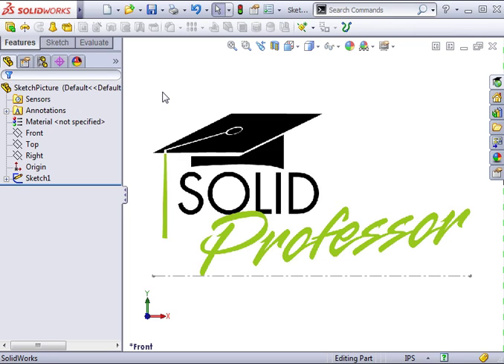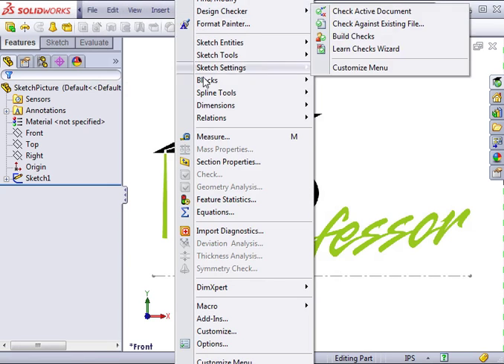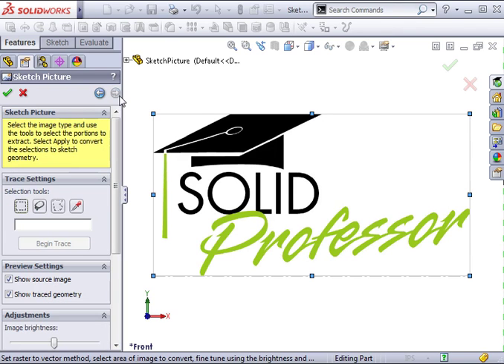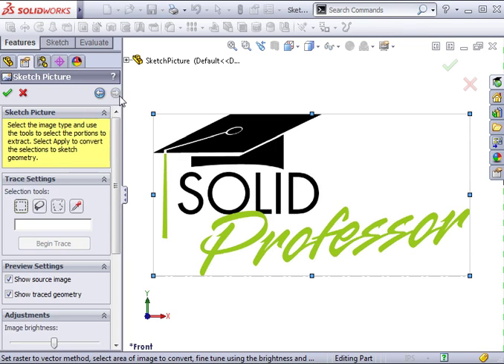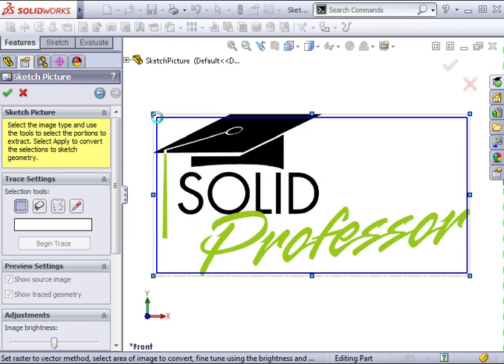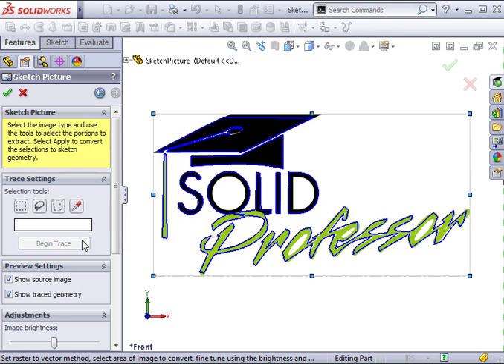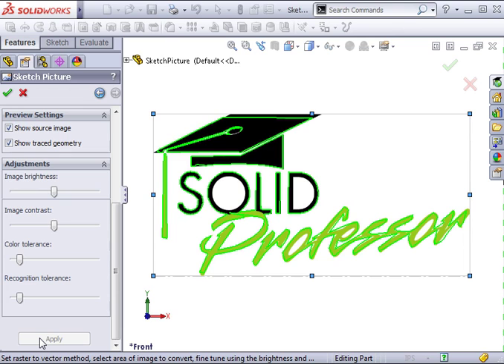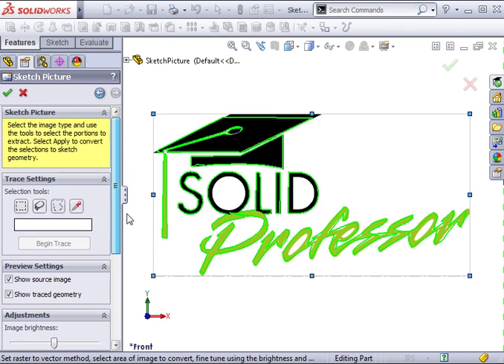SolidWorks Part Modeling 01 Advanced Sketching 11 AutoTrace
SolidWorks Part Modeling Advanced Sketching AutoTrace